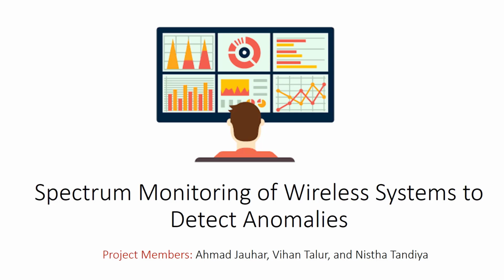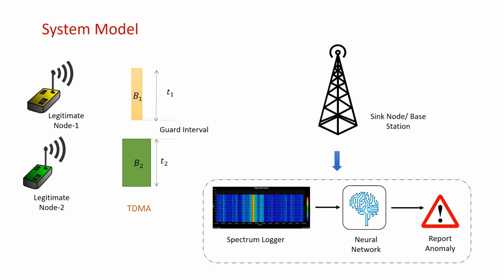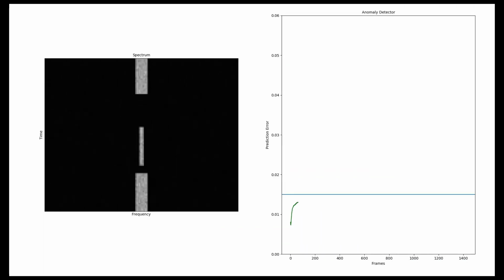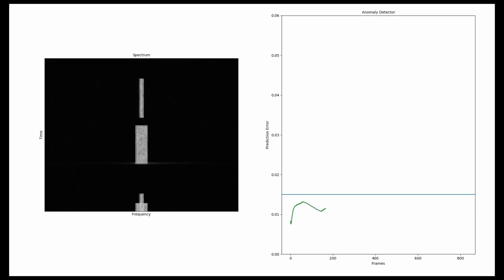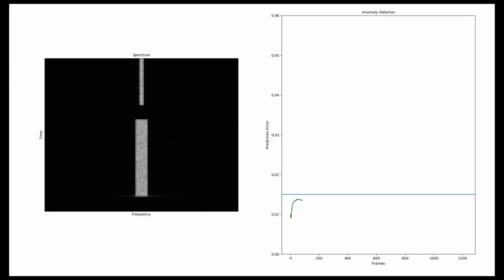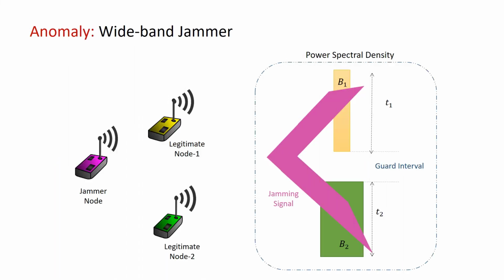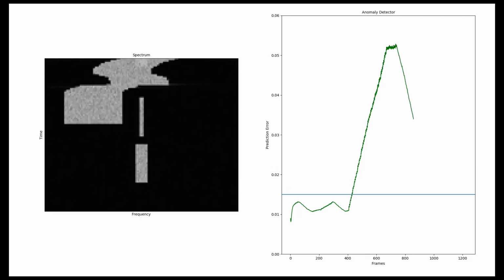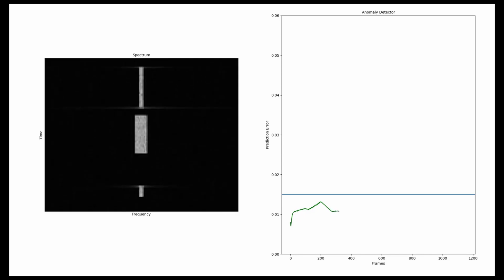Spectrum monitoring of wireless systems to detect anomalies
Video deliverable for Virginia Tech ECE 5424 Advanced Machine Learning's class project.